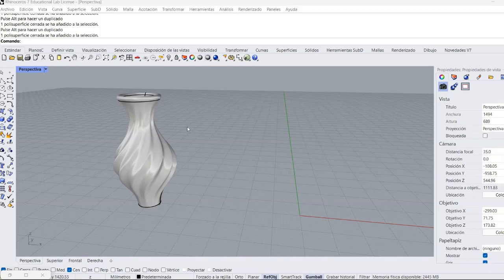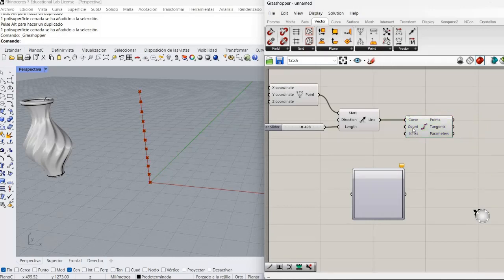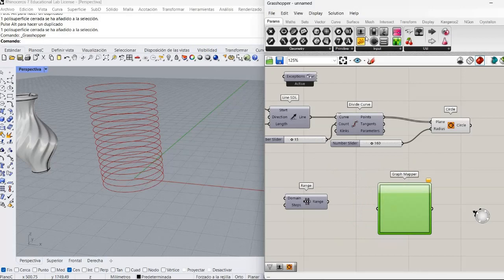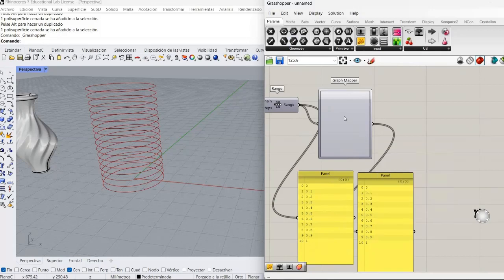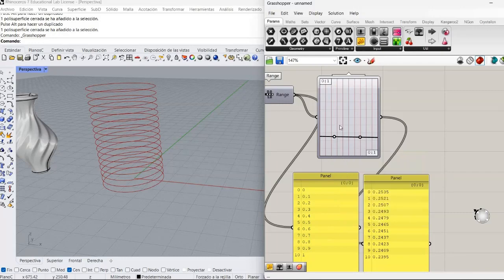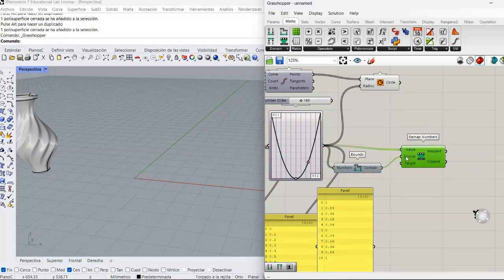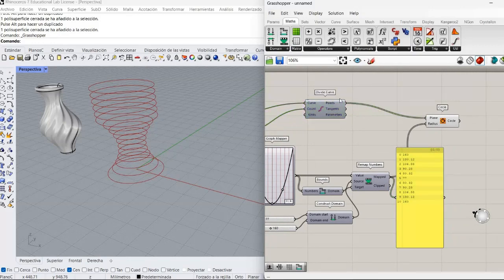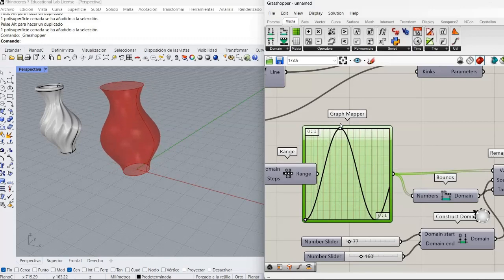Grasshopper Graph Mapper.1/4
In this tutorial we will explain how the graph mapper works. A very powerful tool to change a whole design in the blink of an eye.
Please leave your questions below and I will try to answer as quick as possible!